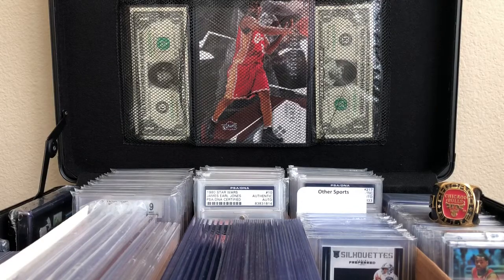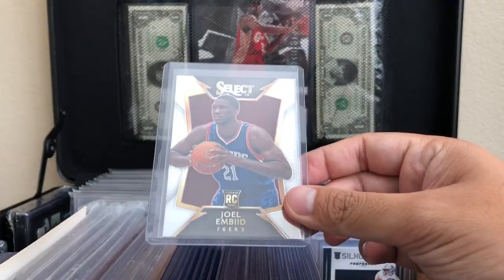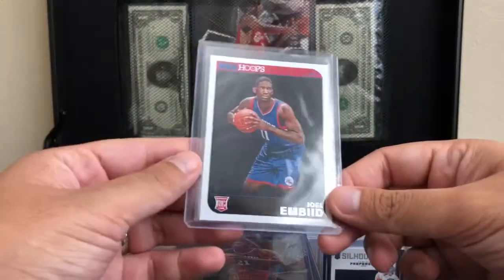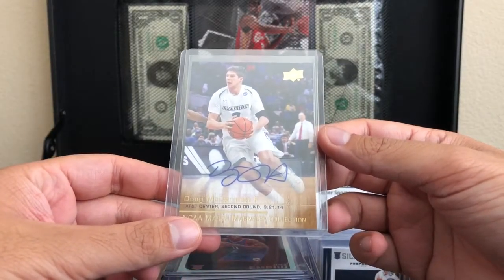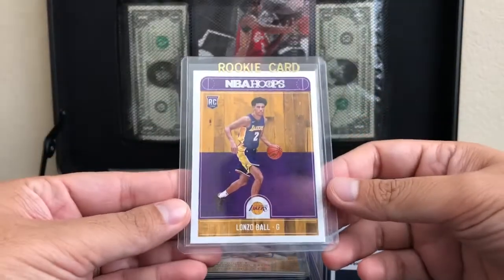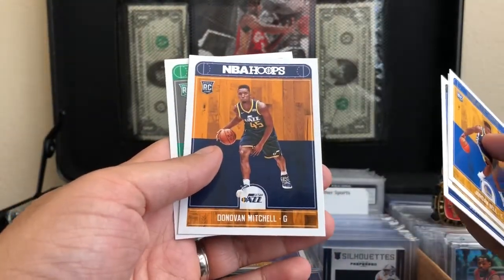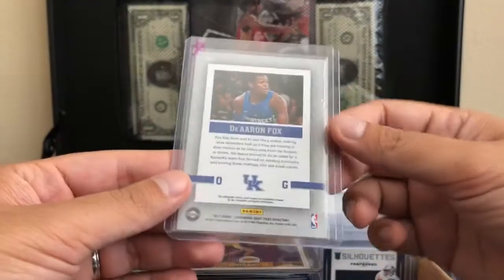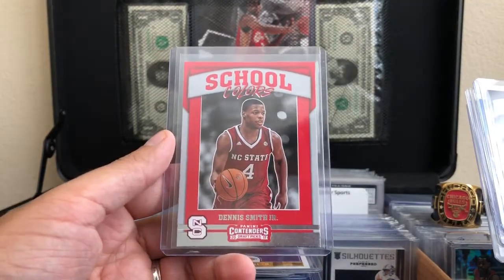Rookies! LCS Pickups: Lonzo Embiid McDermott Auto